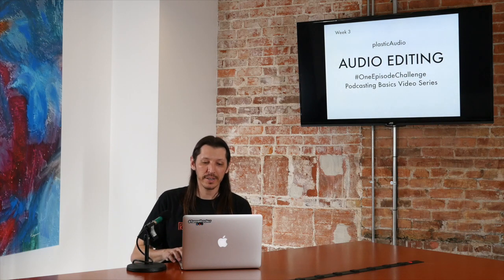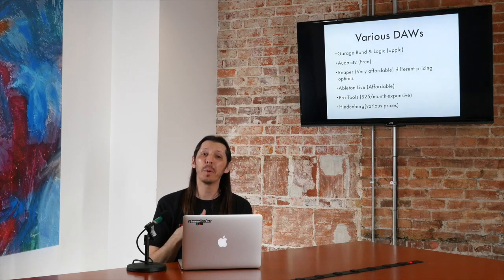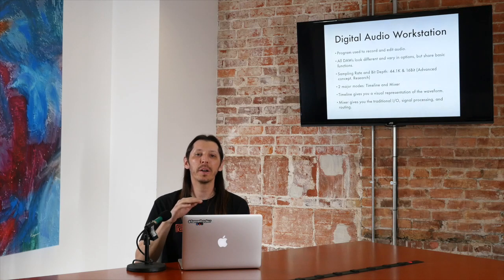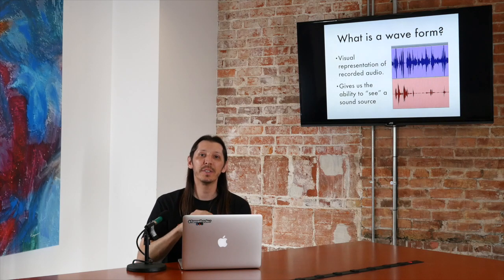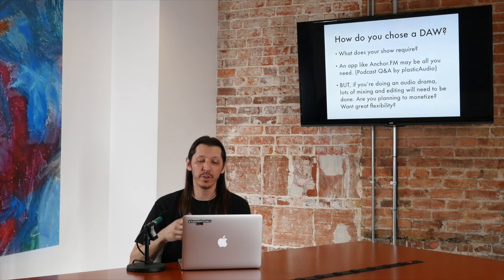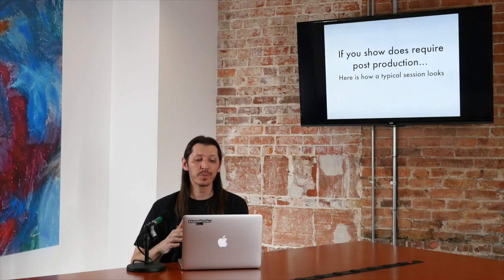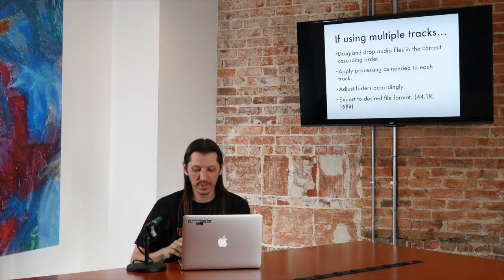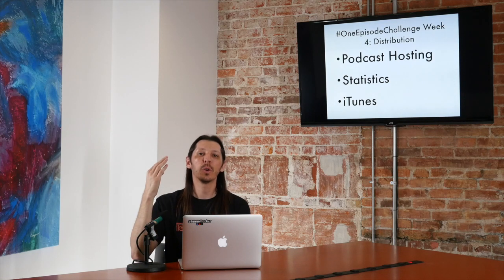Podcasting Basics | Week 3- Editing Software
In week 3 we cover DAWs (Digital Audio Workstations) and the basics for editing your first podcast episode. Watch the other videos in pA's OneEpisodeChallenge podcasting basics video series.

Please leave any questions you have in the comments and I'll answer them in a personal podcast episode in Podcast Q&A by plasticAudio on Anchor.FM